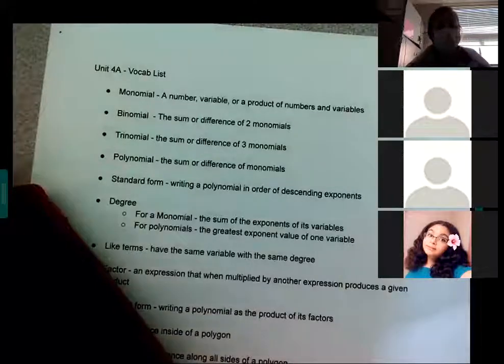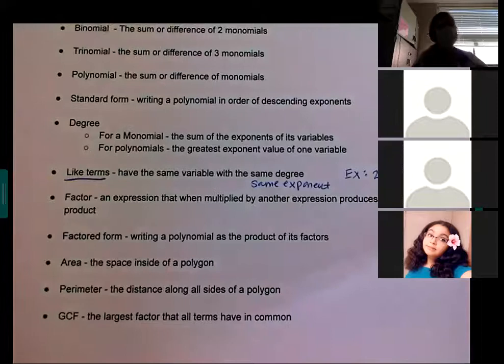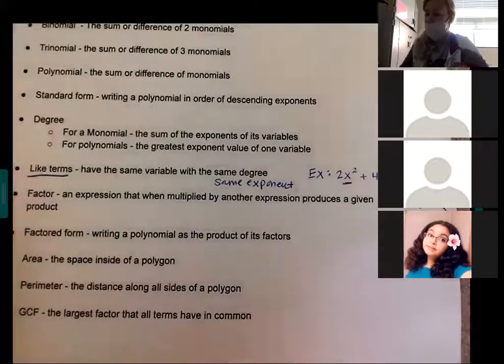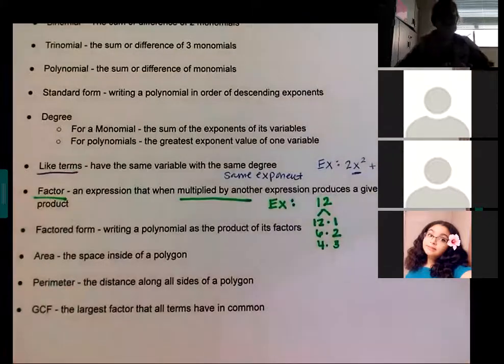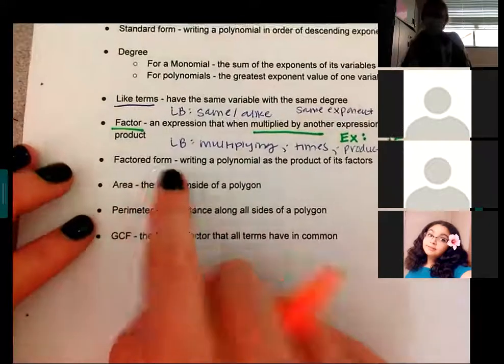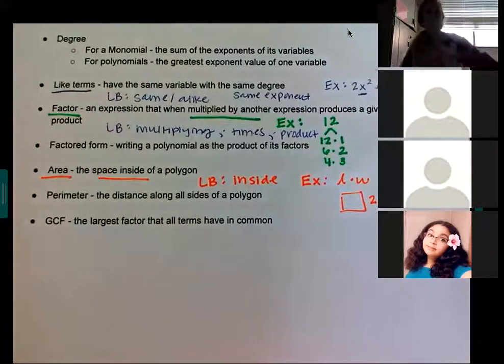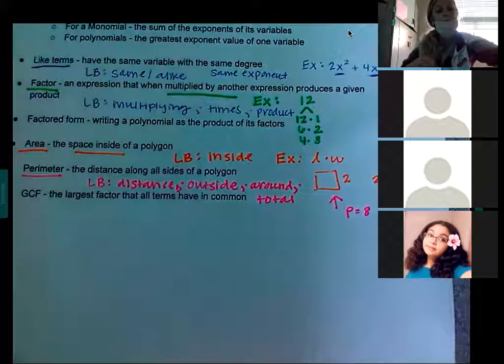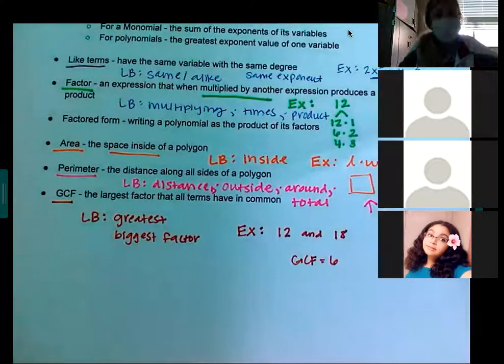Unit 4A Vocabulary Video